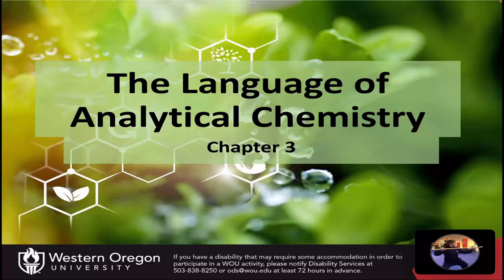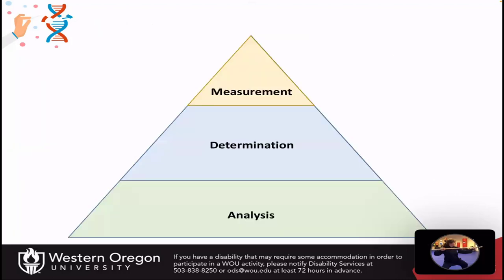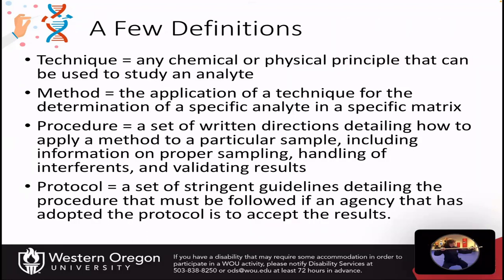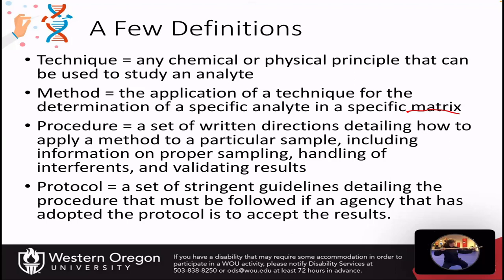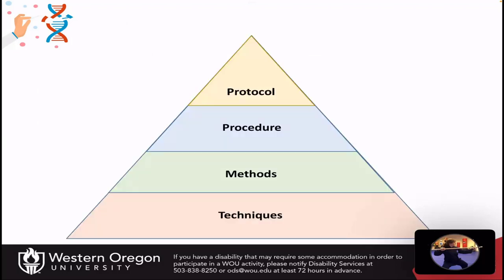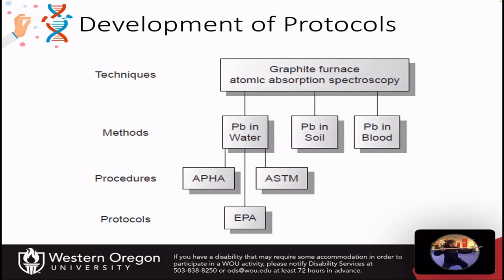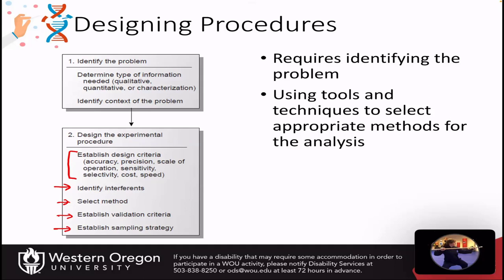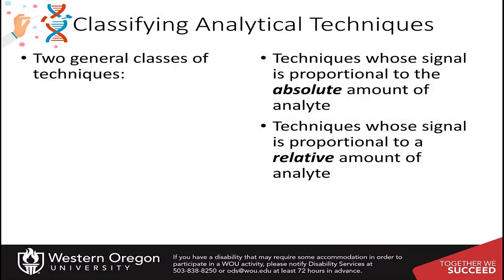CH312 Analytical Chemistry: Chapter 3 part 1 - Absolute vs Relative Techniques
In this video you learn some common definitions used within analytical chemistry and about measurements of analytes using absolute and relative techniques